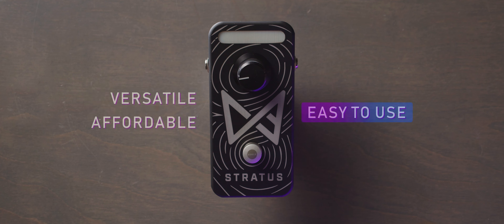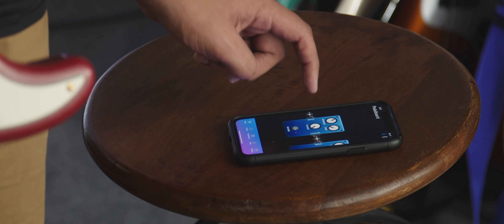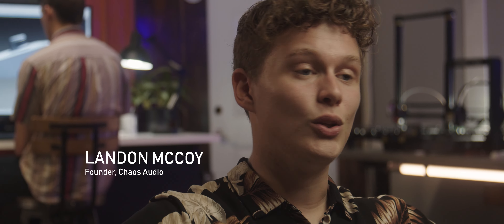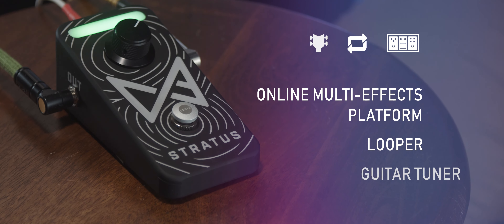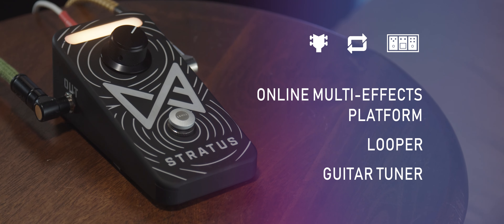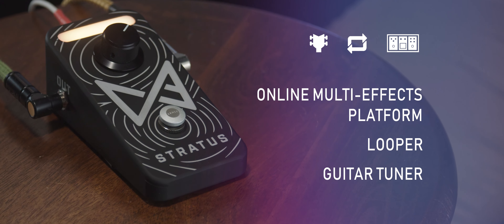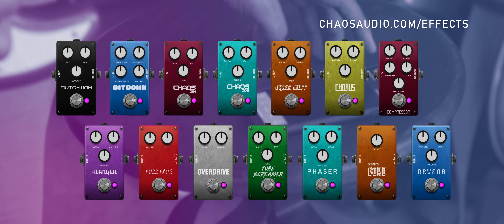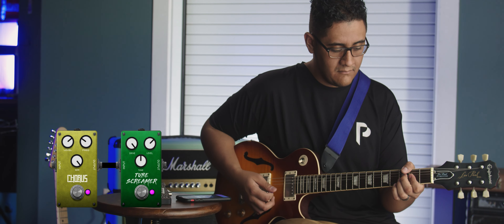Stratus: The Super Smart Stompbox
Introducing: Stratus. The intelligent, all-in-one multi-tool for electric guitarists. Combining the capabilities of an online multi-effects platform, looper, and guitar tuner, Stratus is the perfect effects solution for beginner and advanced guitarists alike.